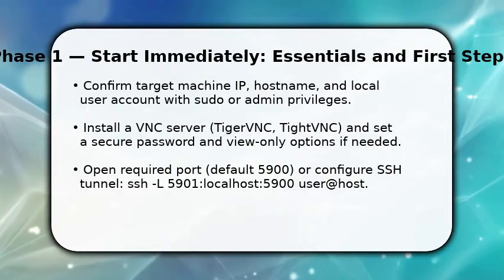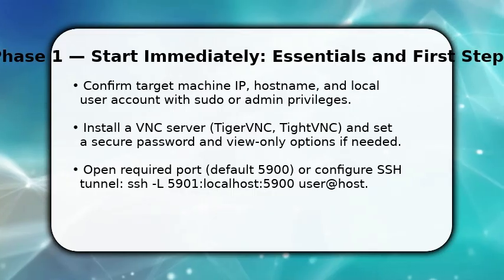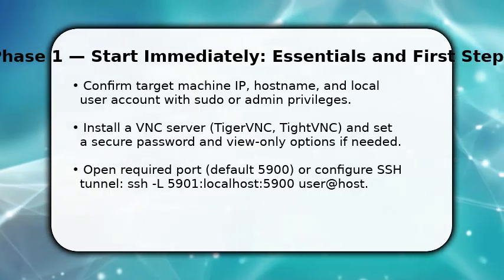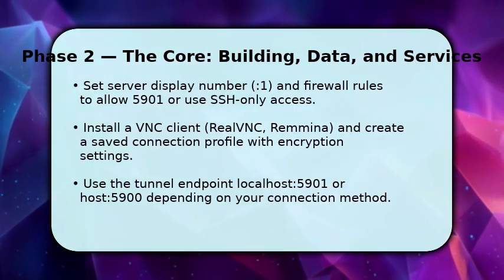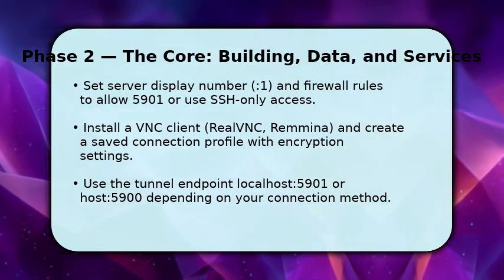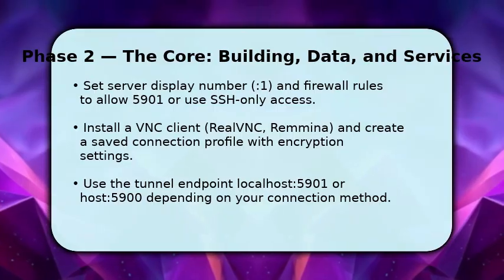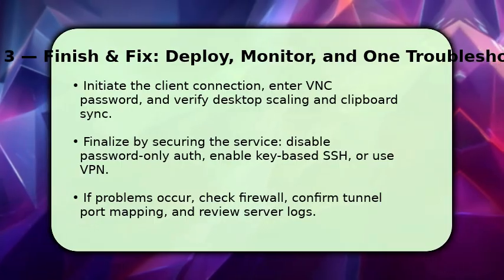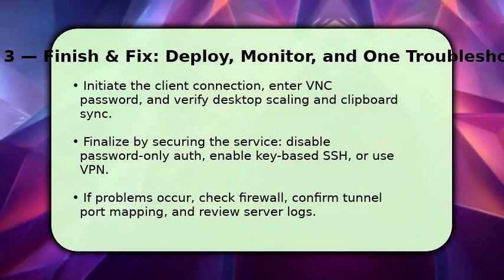How to Vnc Remote Desktop - Step by Step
How to Vnc Remote Desktop - Step by Step | 🔒 Surfshark VPN Deal — Stay private and secure. $1.99/mo + 3 Months Free ▸

Learn the step-by extricate process of setting up a VNC remote desktop with this comprehensive guide. From initial setup to troubleshooting common issues, follow along as we walk you through each stage.

VNC, remote desktop, setup instructions, connect remotely,